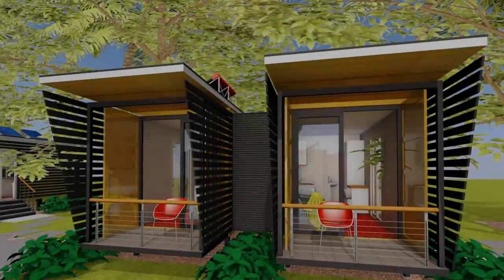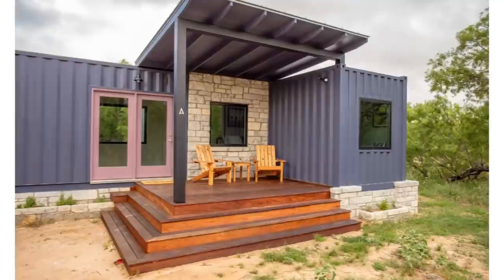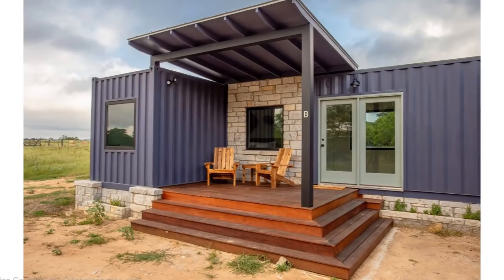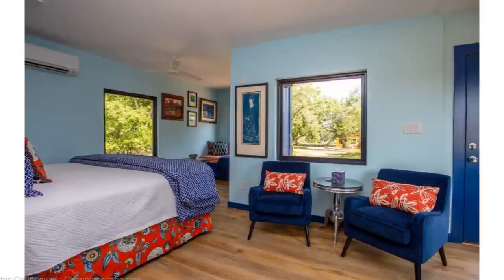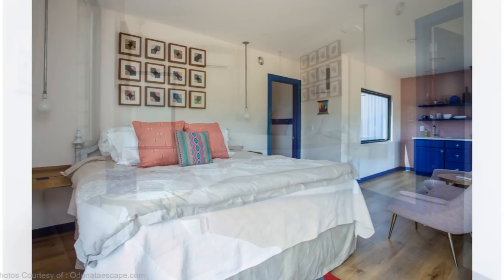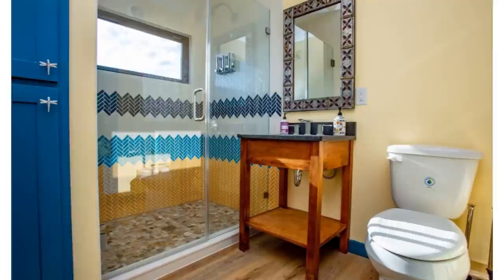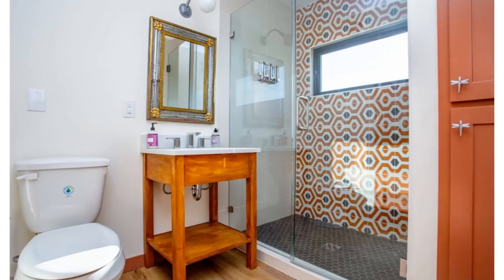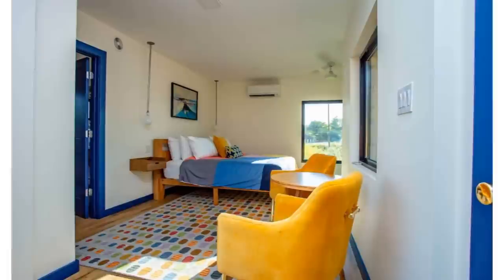Odonata Escape: Container Retreat in Fredericksburg, Texas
Odonata Escape: Container Retreat in Fredericksburg, Texas. Shipping containers are versatile and can be repurposed for numerous uses including hotel rooms and weekend getaways.  In this video, we bring you Odonata Escape; Shipping Container Retreat in Fredericksburg, Texas, USA. Odonata Escape is a fun, funky vacation compound Fredericksburg, Texas, USA. An amazing place to rest, relax, recharge or ruminate on a weekend getaway. Odonata Escape’s has eight guest rooms built in a duplex-style using 5 shipping containers in a block with two self-contained suites. Each suite is differentiated using different vibrant colors on the outside with individual rooms is outfitted to be absolutely unique from any other room at Odonata Escape.

Project Summary.
Location:  Fredericksburg, Texas, USA
Salient Features: Kitchenette, Bedroom, Bathroom
Number of Containers used: 5 per duplex